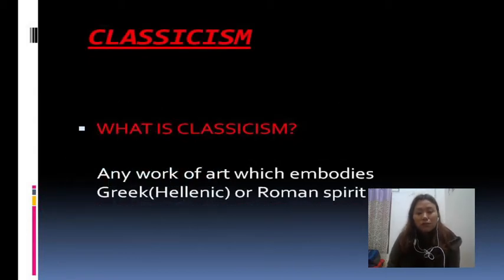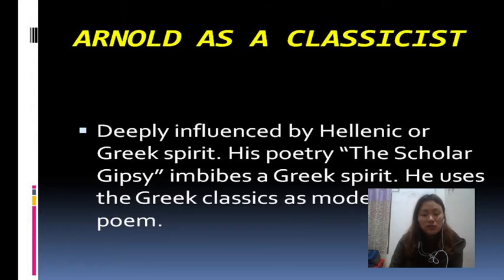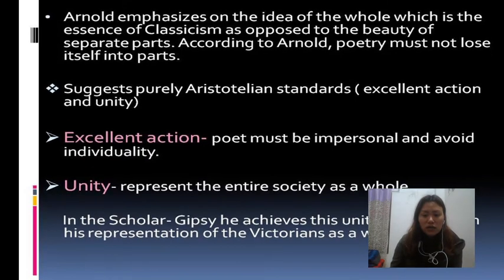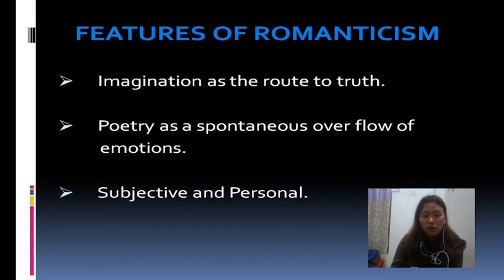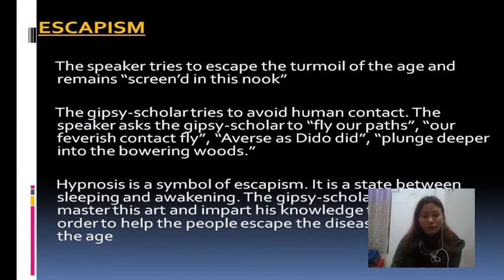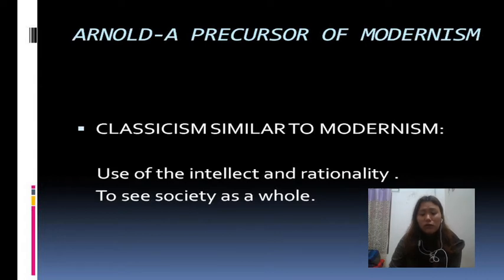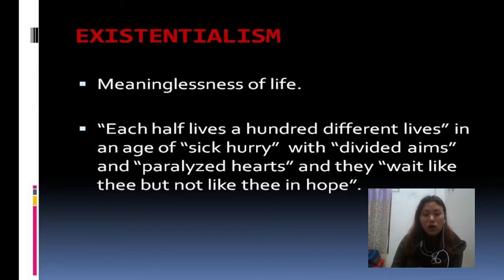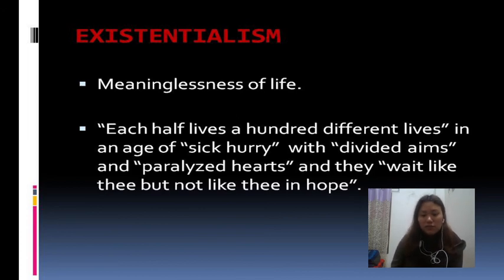Lecture on The Scholar Gypsy by Mathew Arnold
The video is a short attempt to describe Mathew Arnold's poem The Scholar Gypsy.  It contains short description on Romanticism,  Classicism and Modernism and its traces on the poem The Scholar Gypsy